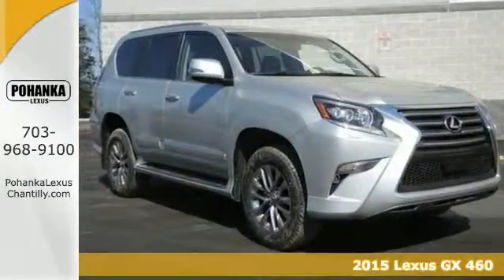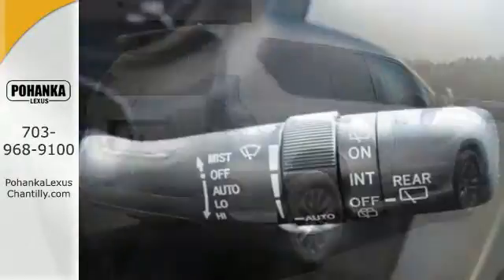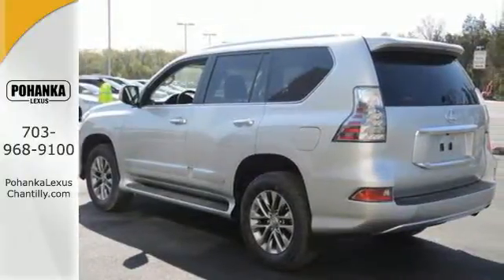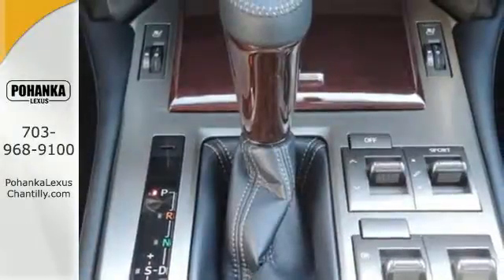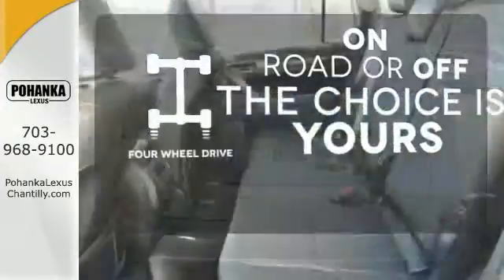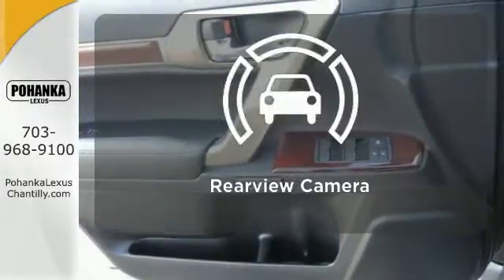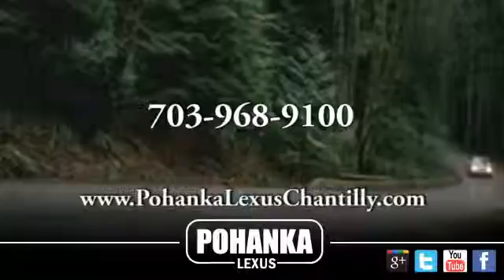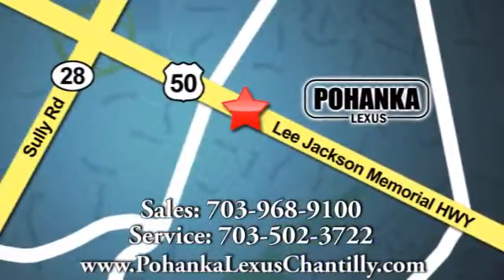New 2015 Lexus GX 460 Chantilly VA Washington-DC, MD GXF507299 - SOLD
Year: 2015
Make: Lexus
Model: GX 460
Trim: 4WD 4dr Luxury
Engine: 4.6 L 8 Cyl. Cyl.
Color: Silver Lining Metallic
Interior: Black
Stock #: GXF507299
VIN: JTJJM7FX7F5107299
Packages Mark Levinson Premium Audio: 17-speaker, 330 Watts, 7.1 Channel Architecture, Automatic Sound Levelizer (ASL), Single Disc DVD/CD Player Accessories Cargo Mat, Cargo Net, Wheel Locks, & Key Glove

Address:
13909 Lee Jackson Memorial Hwy